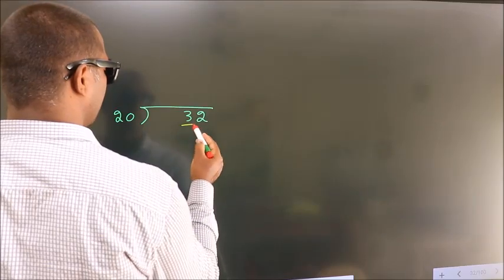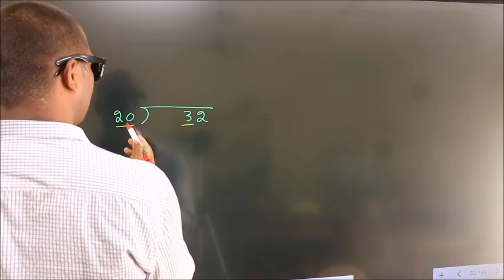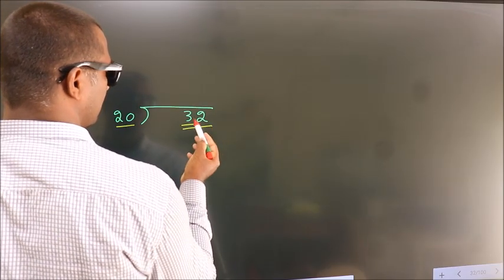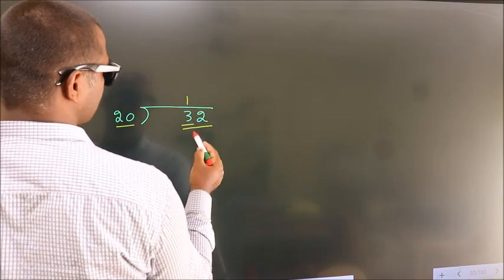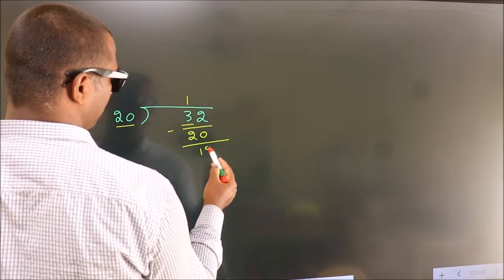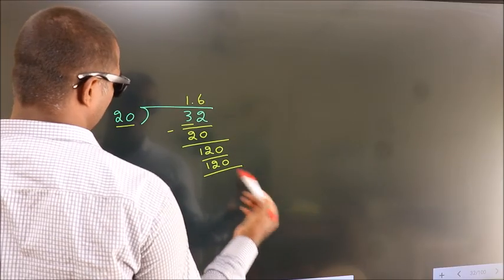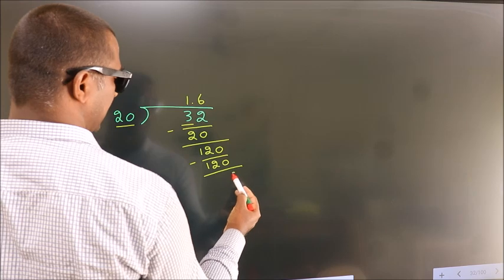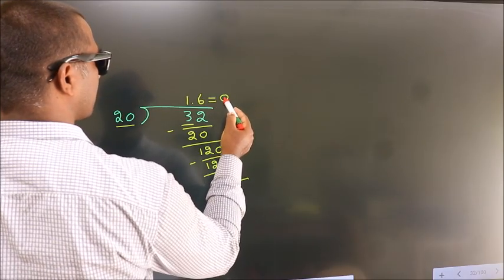Divide 32 by 20 Divide completely